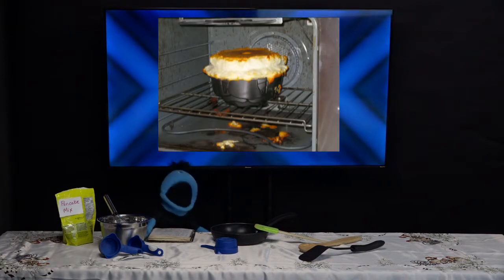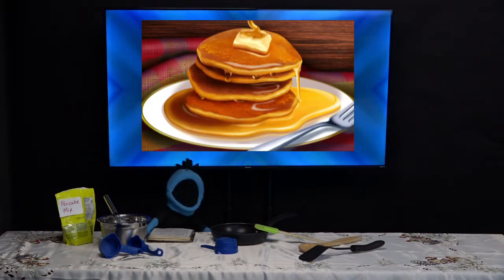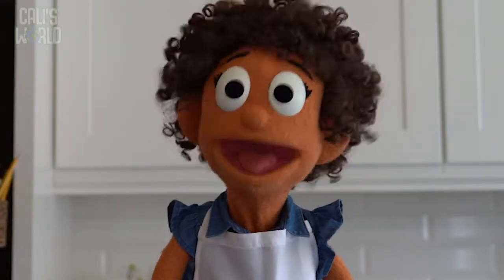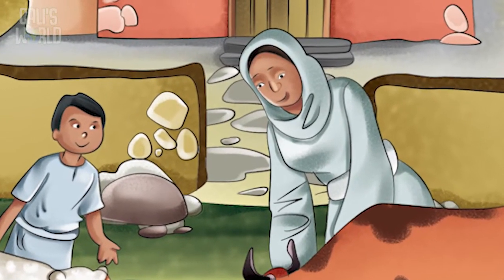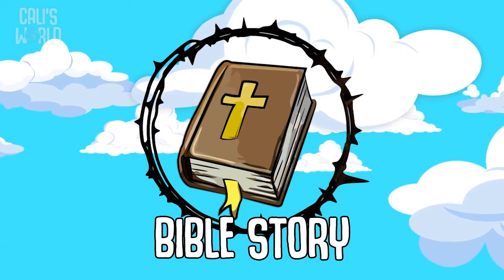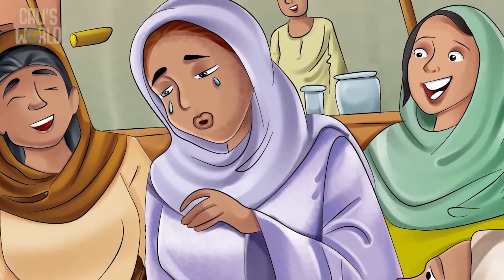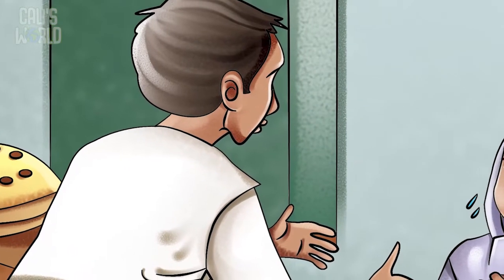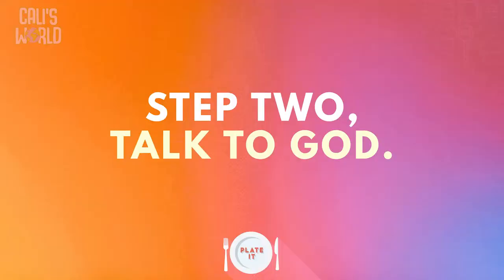JKTV Episode 11: Step 2, Talk to God!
Join Journey Kids leaders, puppet friends, and Journey kids for a whole new season of JKTV. The mission of Journey Kids is partnering to lead children to follow Jesus, love God, and love others. Find episodes of JKTV with downloadable Grow at Home activities and information about The Journey Church on our